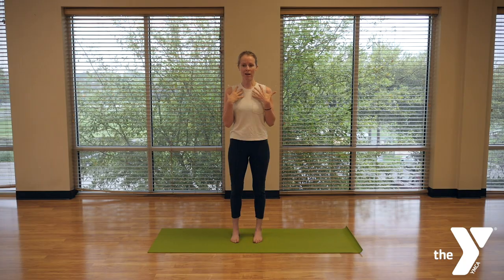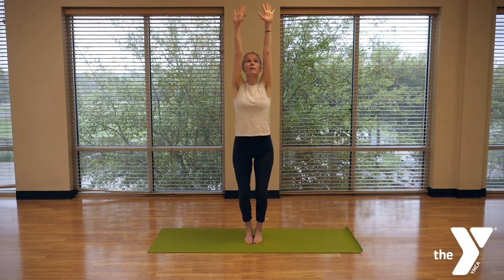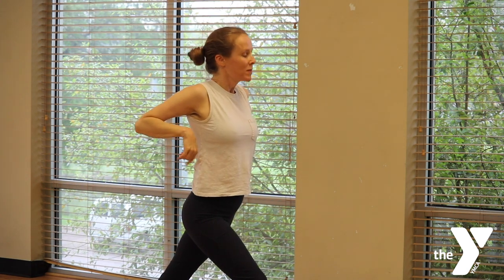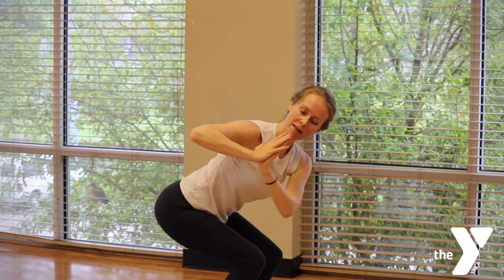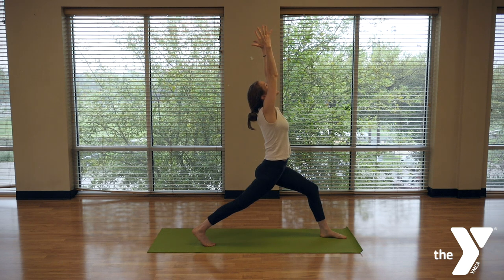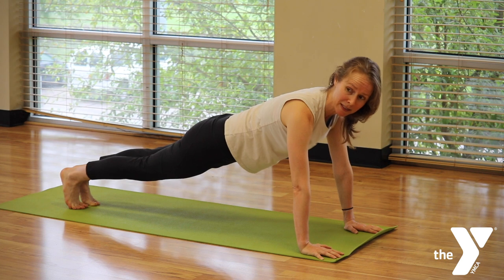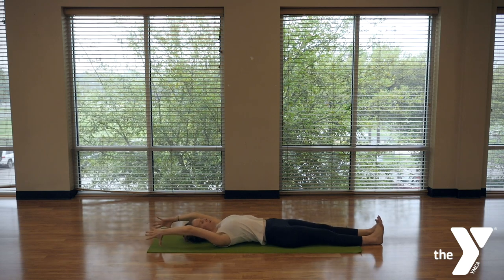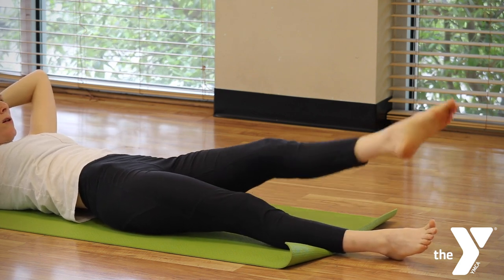YMCA Yoga & Pilates with Elizabeth Doss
Good Morning Friends! Let's do some Yoga & Pilates practice with Elizabeth from the TownLake YMCA.